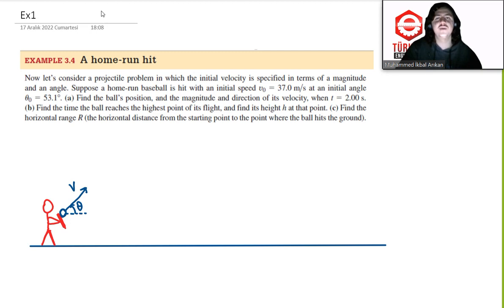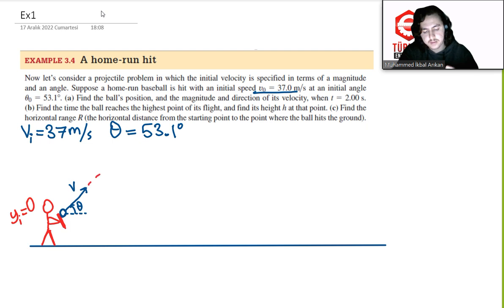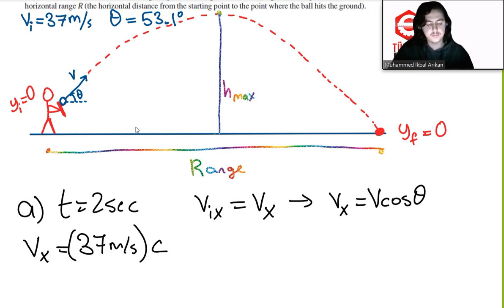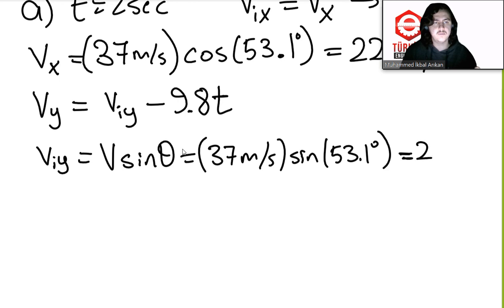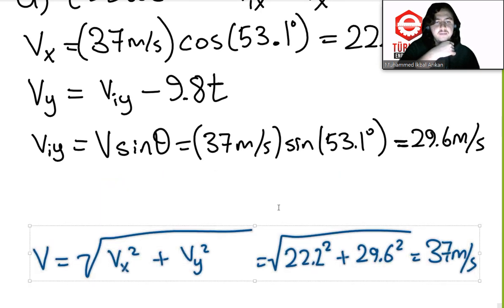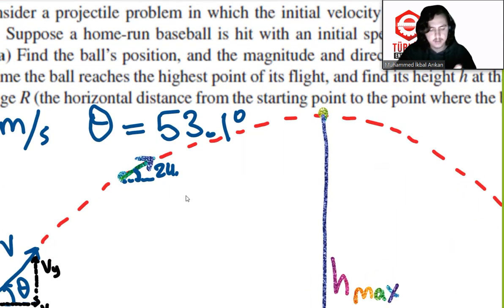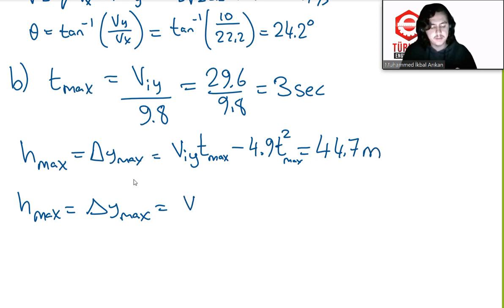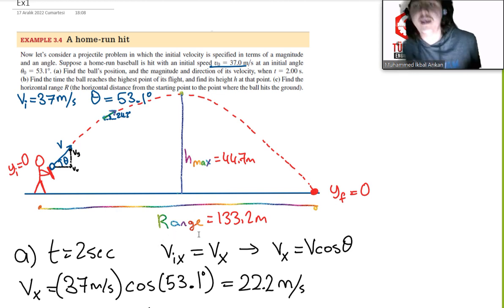INTRODUCTION TO COLLEGE PHYSICS #7 | 3.3 Projectile Motion Problems 1 (2D Kinematics)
We will study classical mechanics chapters:

3.1 Velocity in a Plane
3.2 Acceleration in a Plane
3.3 Projectile Motion
3.4 Uniform Circular Motion

4.1 Force and Net Force
4.2 Newton’s First Law
4.3 Mass and Newton’s Second Law
4.4 Mass and Weight
4.5 Newton’s Third Law
4.6 Free-Body Diagrams

5.1 Equilibrium of a Particle (Statics)
5.2 Applications of Newton’s Second Law (Dynamics)
5.3 Contact Forces and Friction
5.4 Elastic Forces

6.1 Force in Circular Motion
6.2 Motion in a Vertical Circle
6.3 Newton’s Law of Gravitation
6.4 Weight
6.5 Satellite Motion

Chapter 7 Work and Energy:
7.1 An Overview of Energy
7.2 Work
7.3 Work and Kinetic Energy
7.4 Work Done by a Varying Force (Spring)
7.5 Potential Energy
7.6 Conservation of Energy
7.7 Conservative and Nonconservative
7.8 Power

8.1 Momentum
8.2 Conservation of Momentum
8.3 Inelastic Collisions
8.4 Elastic Collisions
8.5 Impulse
8.6 Center of Mass
8.7 Motion of the Center of Mass
8.8 Rocket Propulsion

9.1 Angular Velocity and Angular Acceleration
9.2 Rotation with Constant Angular Velocity
9.3 Relationship Between Linear and Angular
9.4 Kinetic Energy of Rotation and Moment
9.5 Rotation About a Moving Axis

10.1 Torque
10.2 Torque and Angular Acceleration
10.3 Work and Power in Rotational Motion
10.4 Angular Momentum
10.5 Conservation of Angular Momentum
10.6 Equilibrium of a Rigid Body
10.7 Vector Nature of Angular Quantities